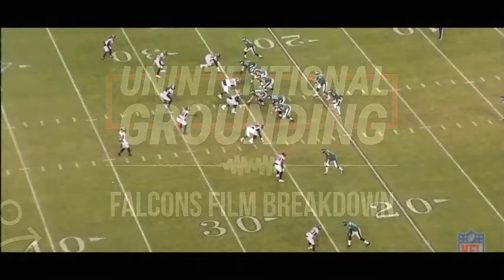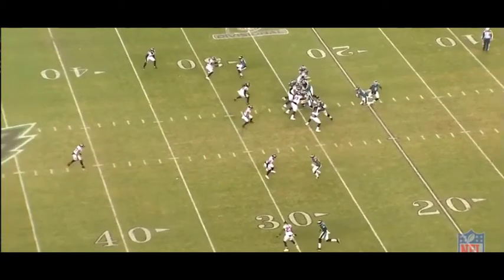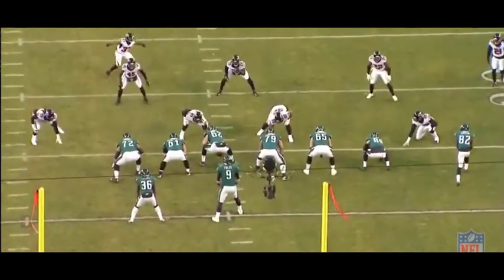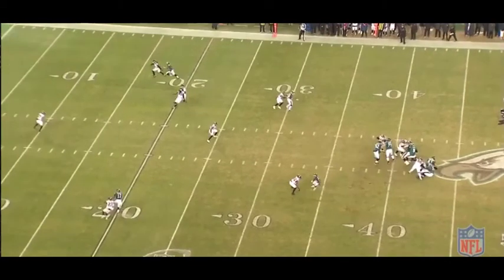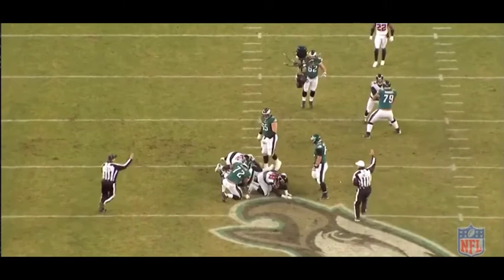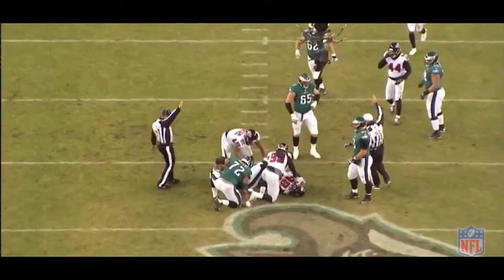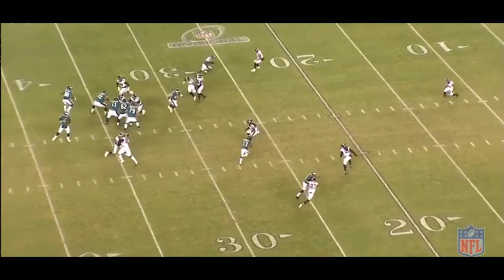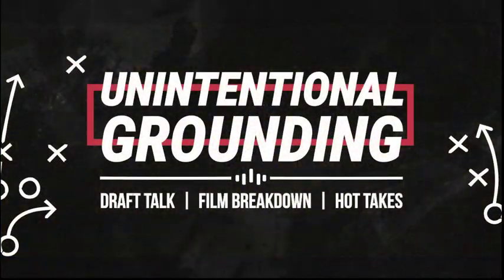Falcon Film Session || Takk McKinley vs Eagles || 2017 review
Lt Dan breaks down the best moments of Takk vs the Eagles.

Contribute to the Unintentional Grounding set!

 ungr_show

Design and Motion Graphics by:
Domingo Rodriguez - @d.omingo on Instagram